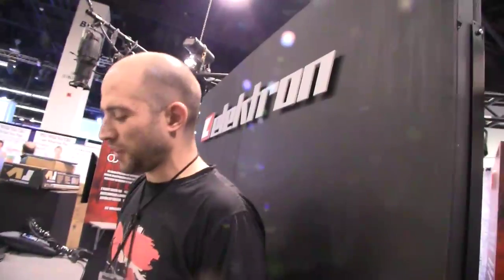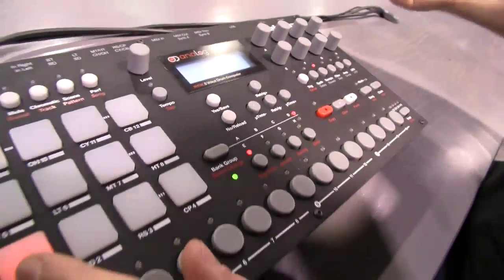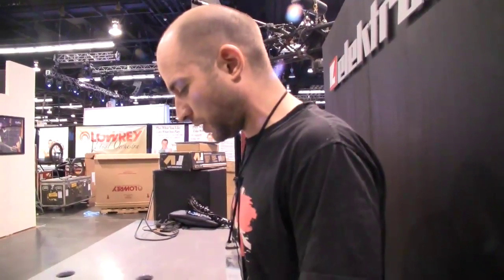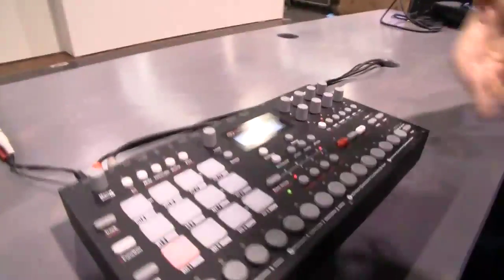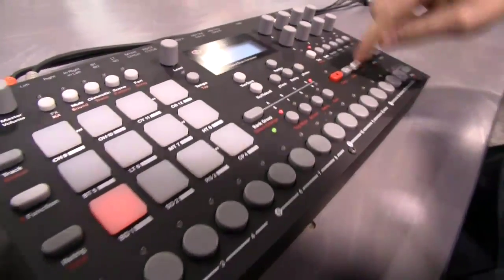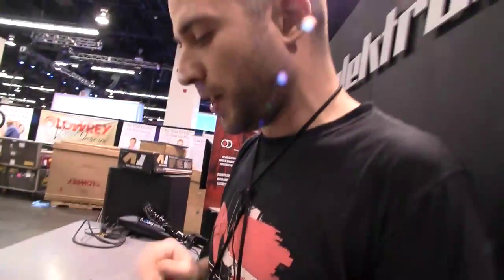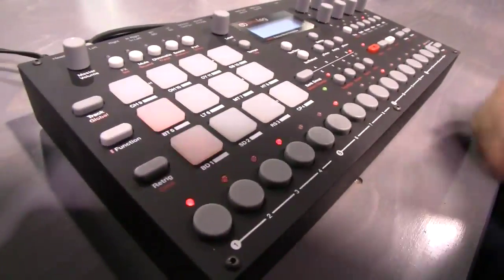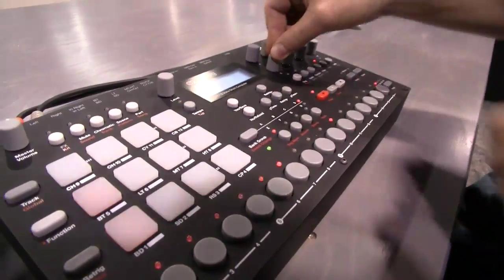NAMM 2014: Elektron Analog RYTM Drum Machine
NAMM 2014: Elektron Analog RYTM Drum Machine Analog drum synth with sample layer